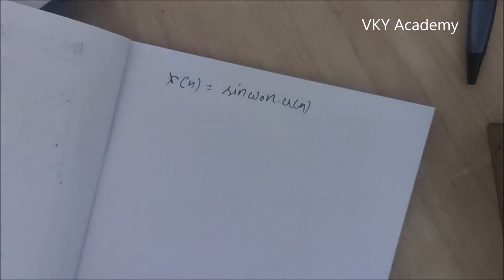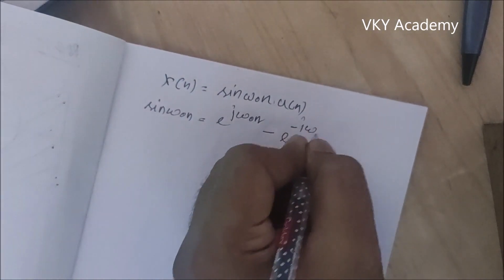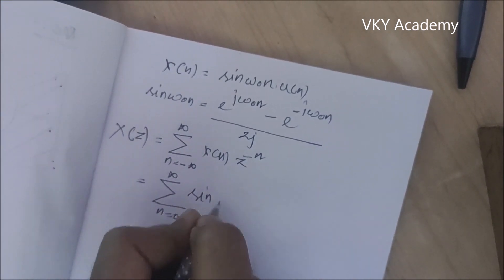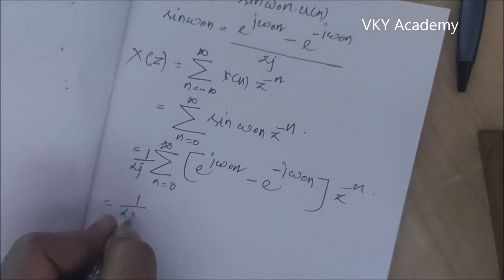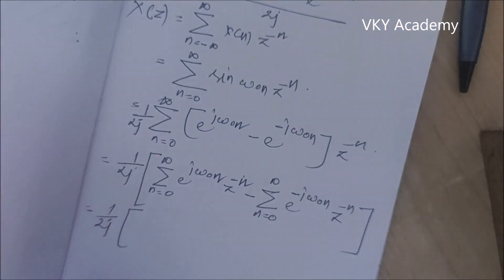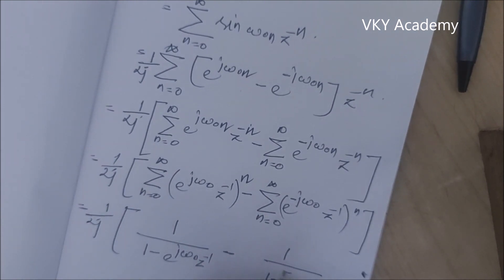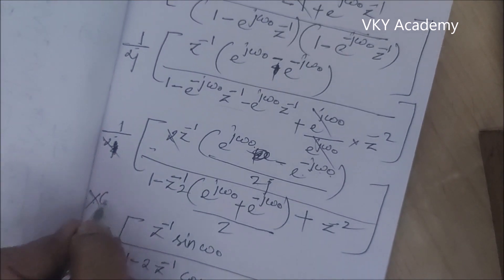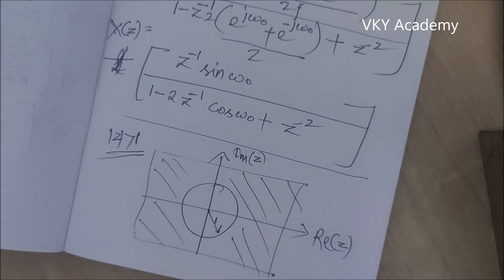Part-2 Z transform of trigonometric function [sin(w0n).u(n)]